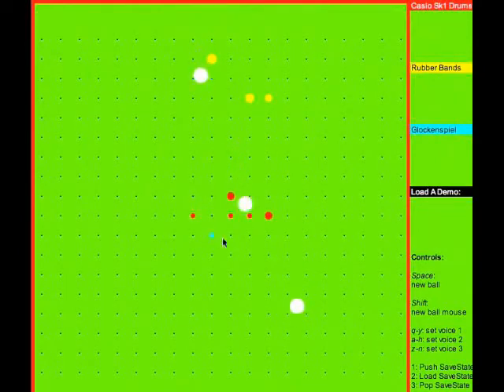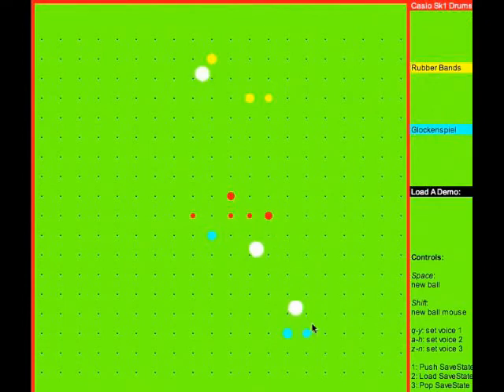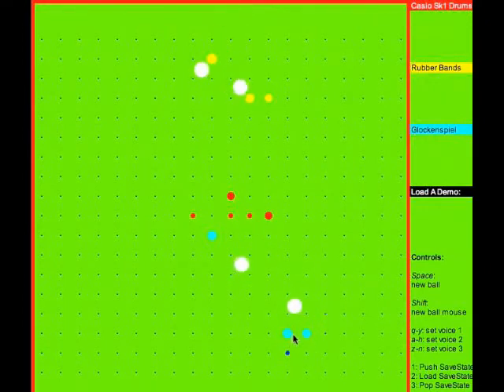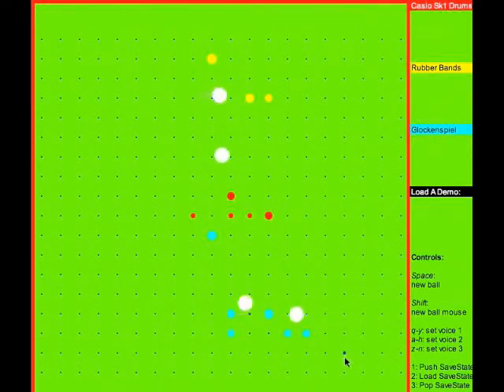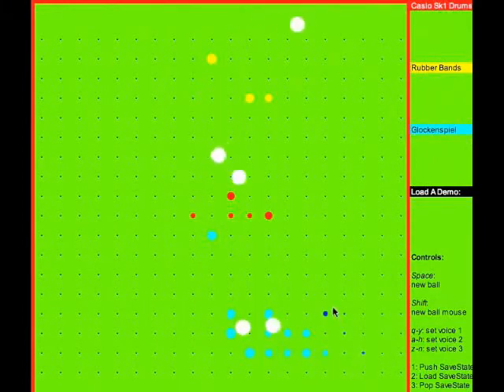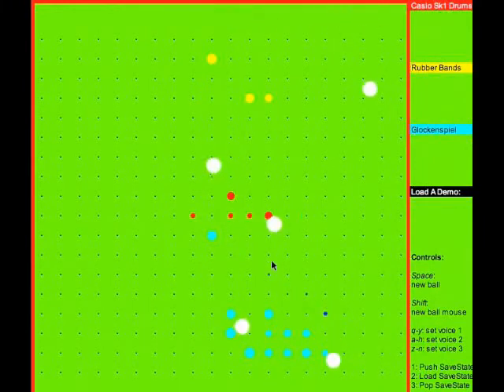Musical Pachinko Machine Sequencer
This is a musical pachinko machine. It is a sequencer that allows you to compose music with a certain amount of indeterminacy  or chance.

When you press the space bar, a ball is launched from the top with a random direction and velocity. You can also launch balls at the mouse position by pressing shift.

You can assign samples to the pins with the three rows of the keyboard - Q-Y for sound-set 1, A-H for sound-set 2, and Z-N for sound-set 3.

There are two versions of the program. The first one uses a built-in sound library that has four sound-sets - Casio Sk-1 drums, Rubber Bands, Glockenspiel, and Mbira. The other version uses the OPEN-SOUND-CONTROL communication protocol to trigger sounds in an external application.

to try it out.